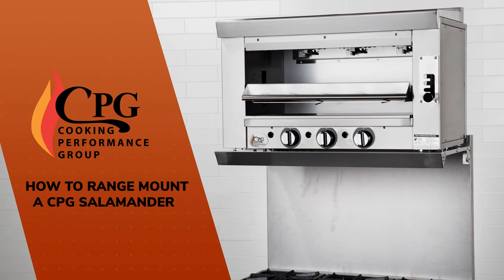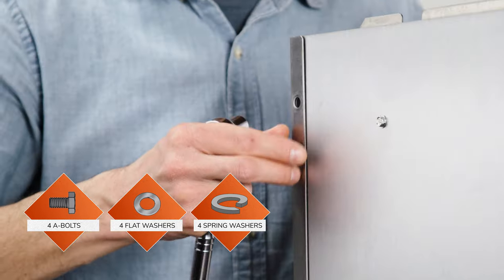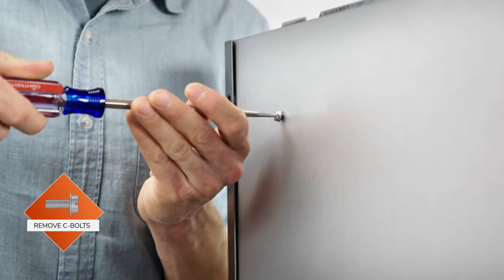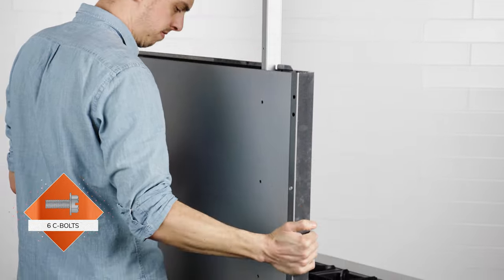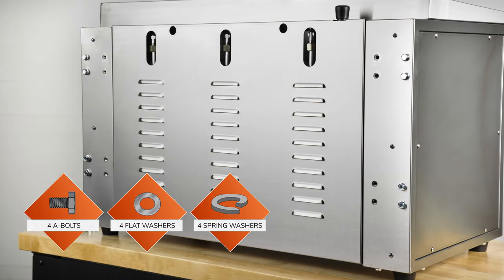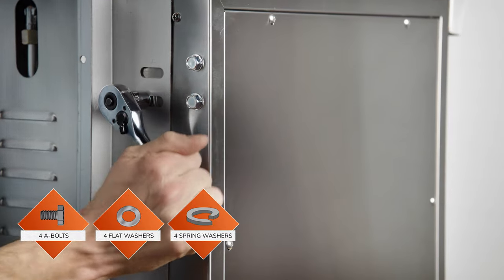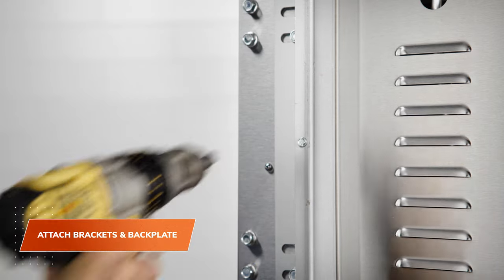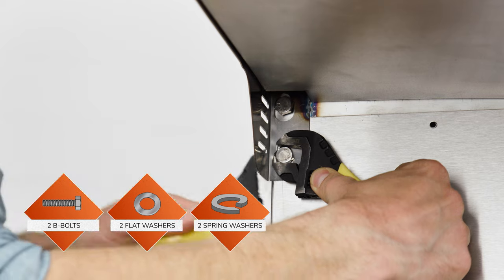How to Range Mount a CPG Salamander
In this video, we’ll walk you through the process of properly mounting a CPG salamander. Salamanders are the perfect appliance for browning casseroles, broiling steaks, and roasting various foods. They are capable of cooking foods at high temperatures, adding a finishing touch to your signature dishes.

Before mounting your CPG salamander, be sure to reference the user manual for specific information on the hardware you’ll need. These appliances are designed to retain heat while on standby, allowing you to quickly prepare food when needed and save time in the kitchen. CPG salamanders feature a durable construction, ensuring that they stand up to the wear-and-tear of a commercial kitchen.